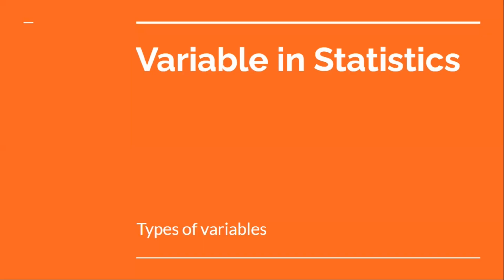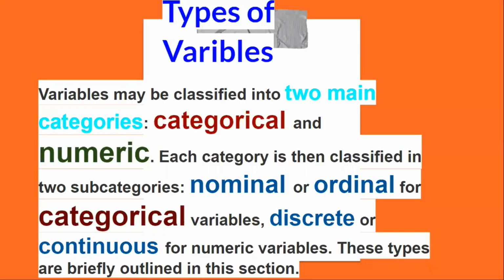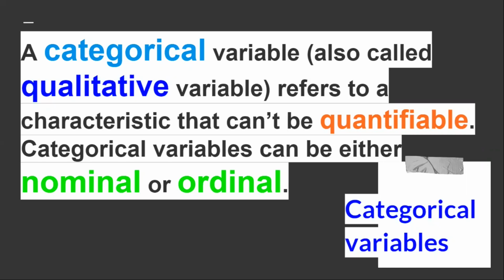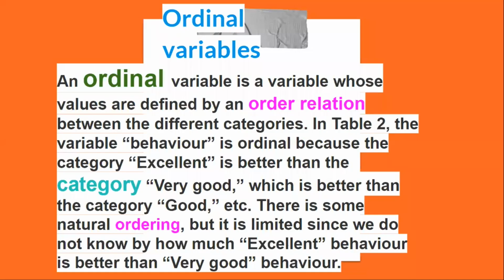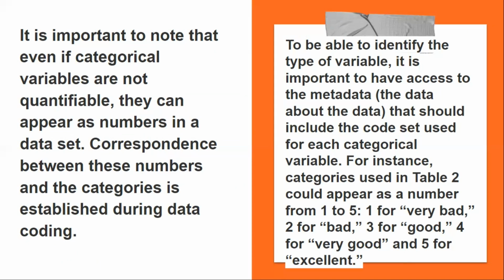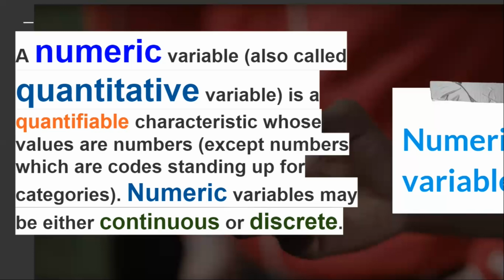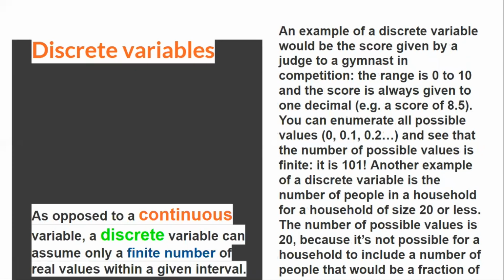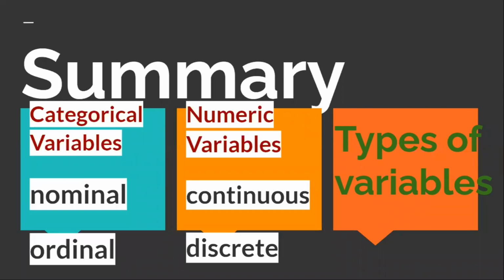Types of variables in statistics